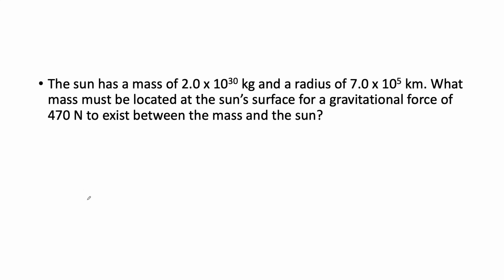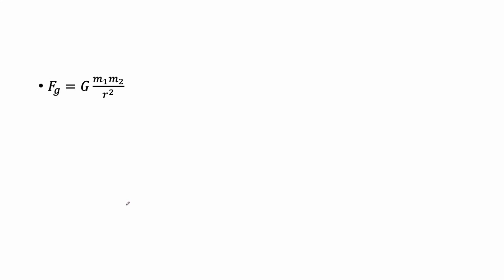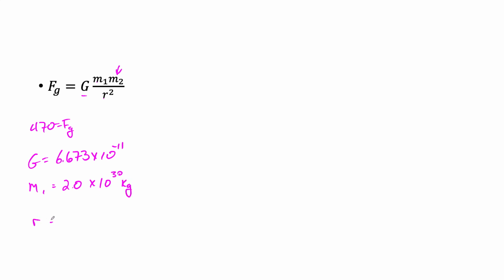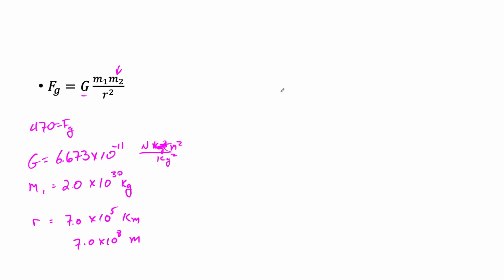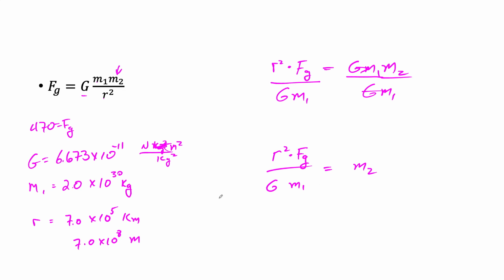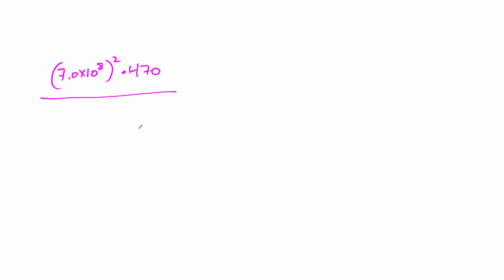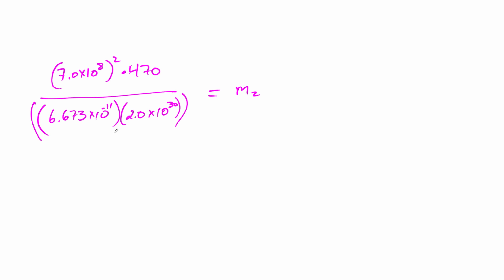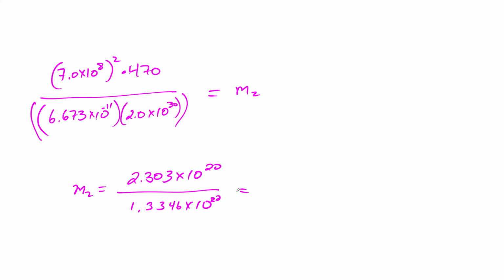chapter 7 assignment c